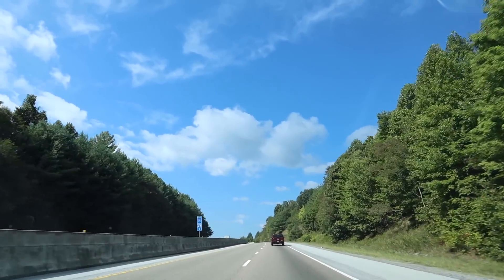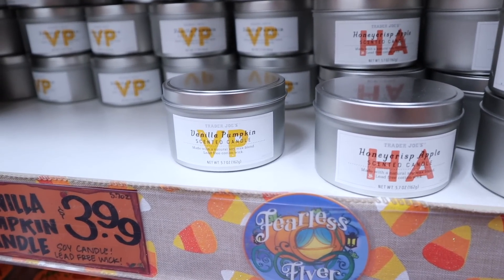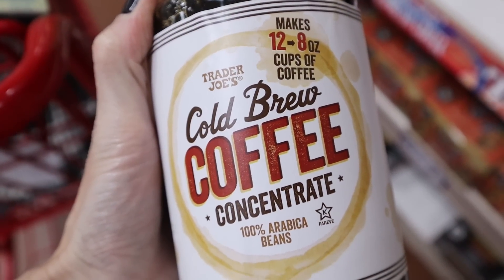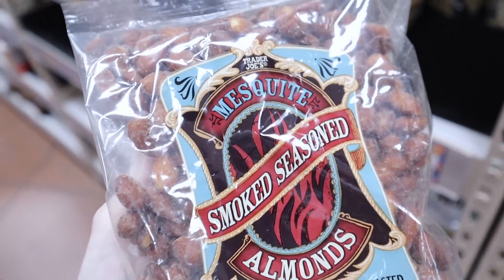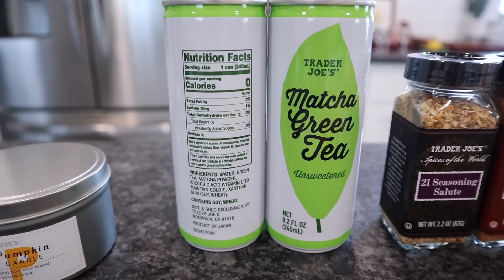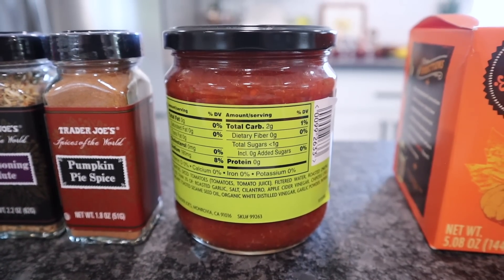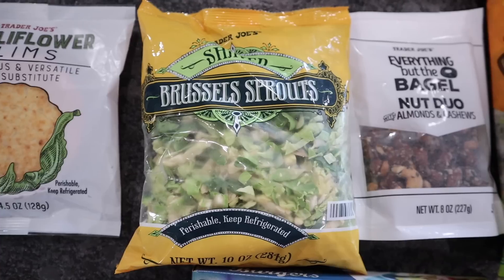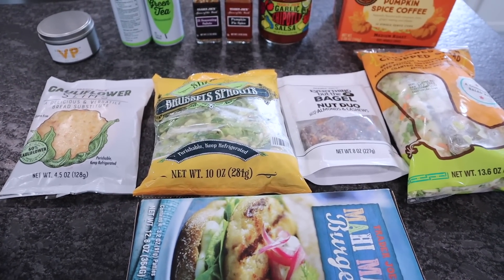New Fall Finds At Trader Joes PLUS A Low Carb Haul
Chris's Ebay Store:

Air fryer liners:

Silicone Air Fryer Pot:

Ninja blender:

🍨Cuisinart Ice Cream Maker I own:

Meat Chopper:

Silicone Baking set:

Blue Diamond almond flour:

Water Bottle I use:

Mascara im wearing:

code: KRISTIDAVIS

Code: KRISTI

📷Camera used in this video is a Canon M50: